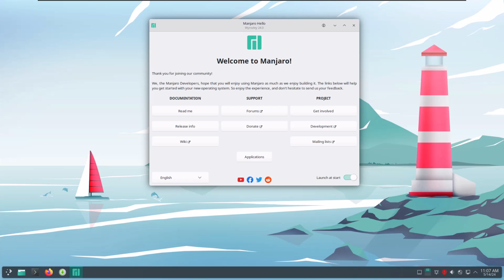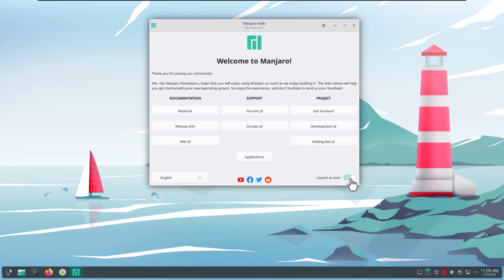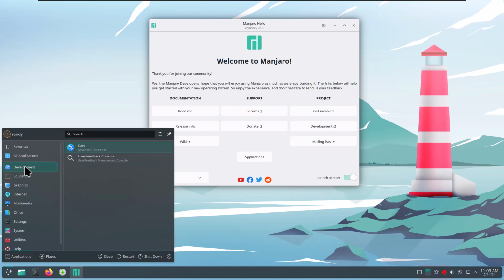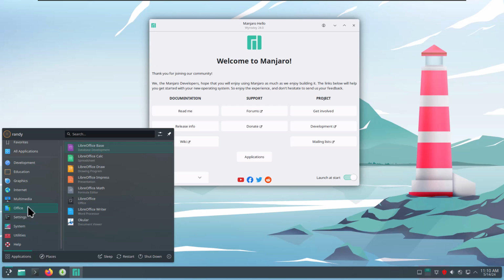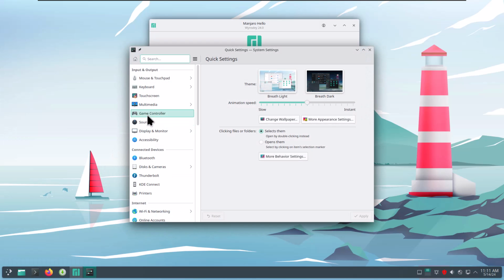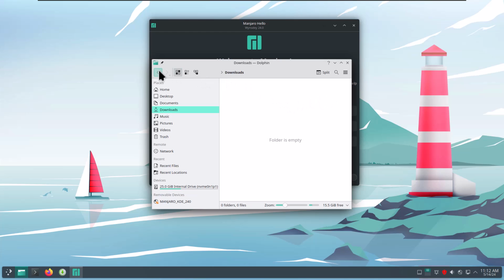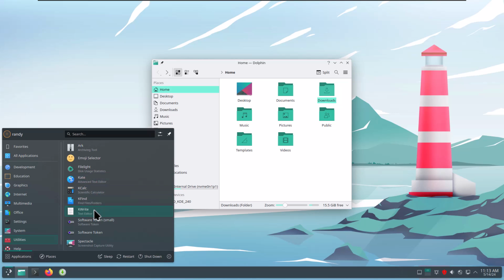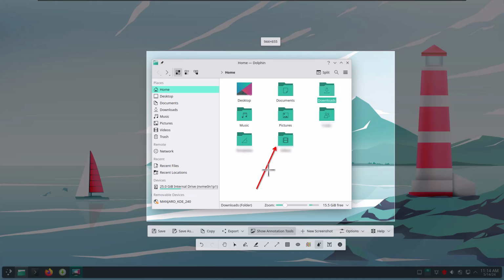Manjaro 24 Wynsdey Quick Review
Manjaro 24 has been released! Check out the official announcement from their forums